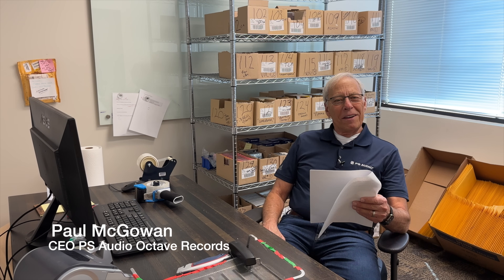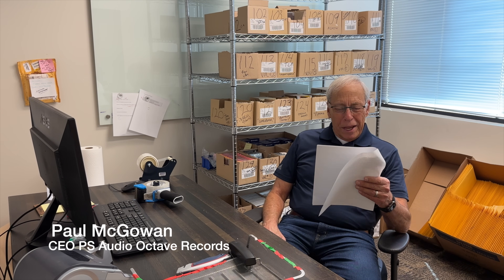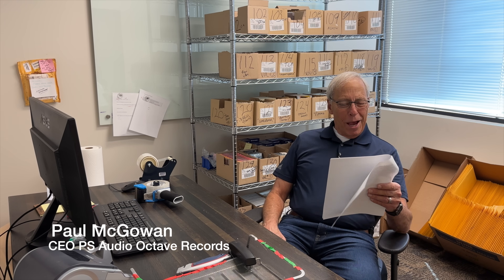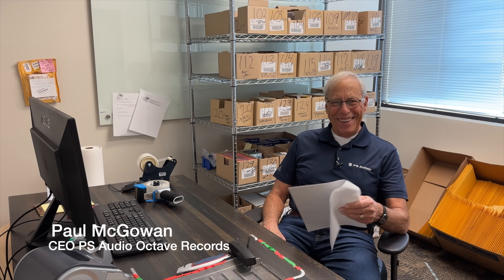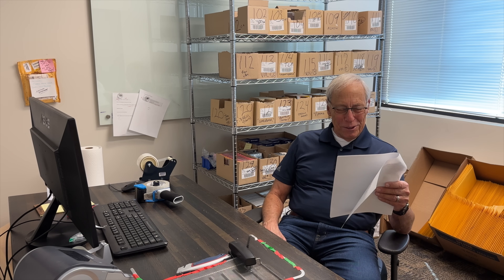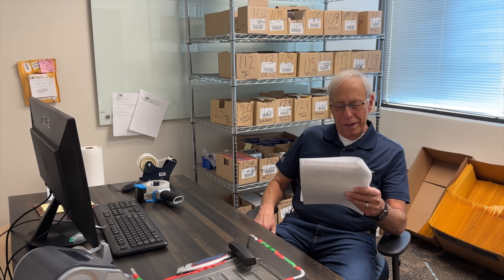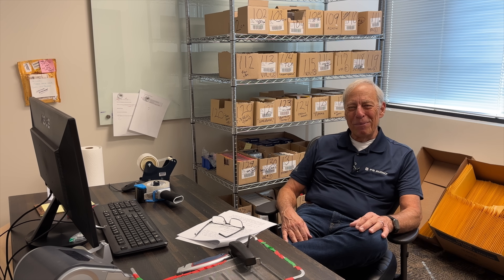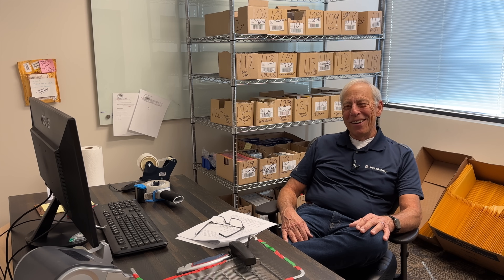How many watts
Speaker and amplifier wattage ratings continue to be a mystery. Paul tries to help.